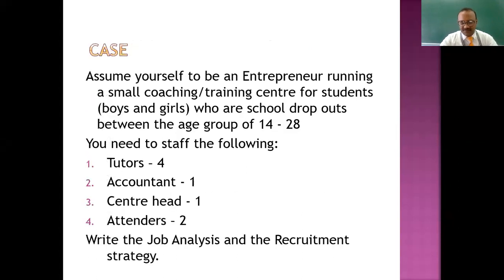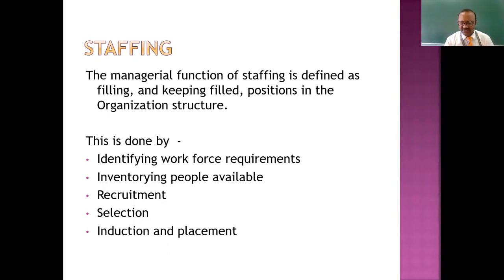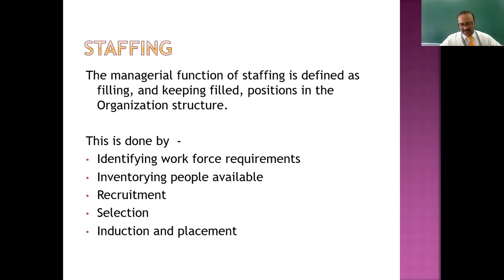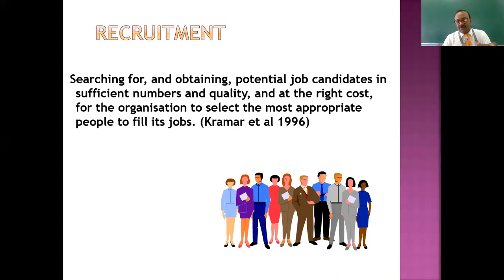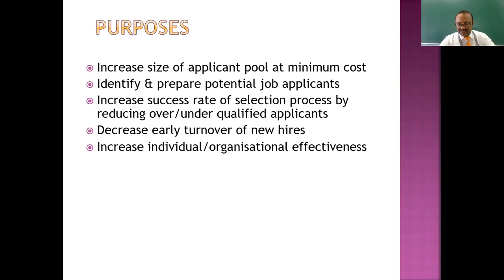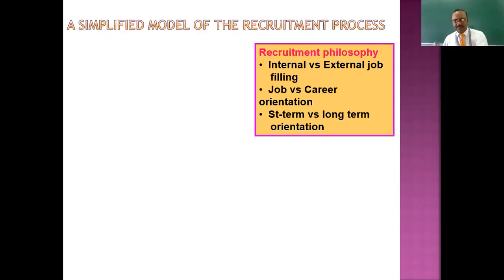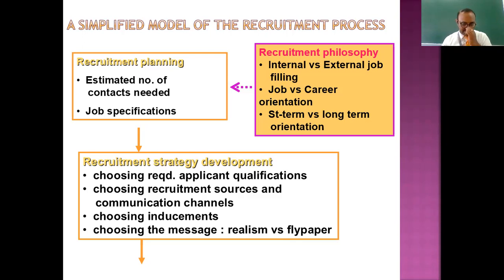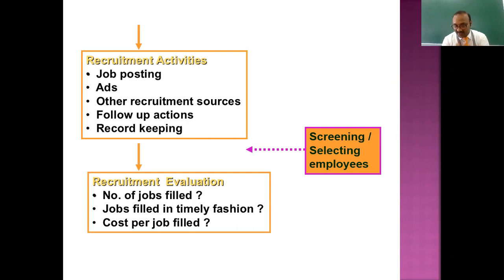Staffing Recruitment Part I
This is a lecture video of Staffing - Recruitment - PART - I .